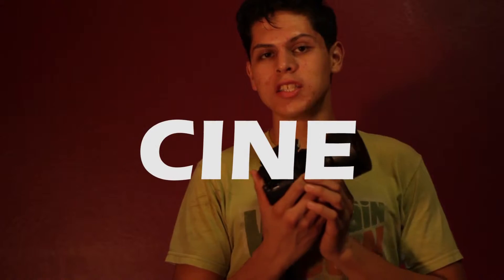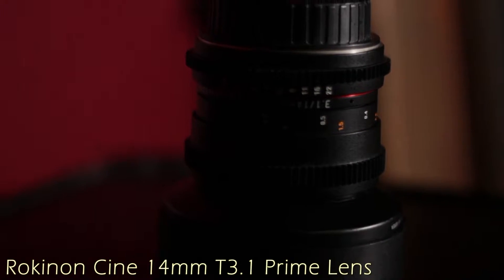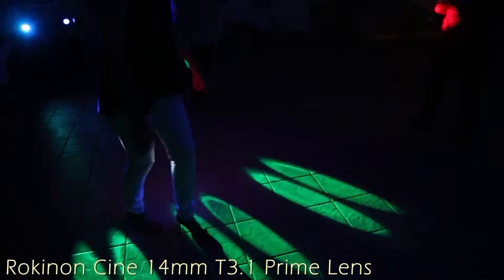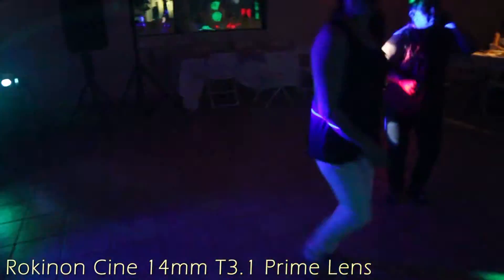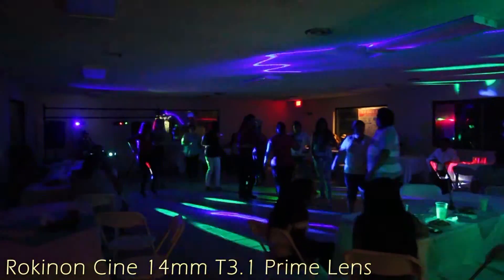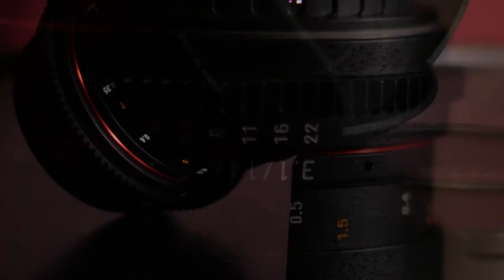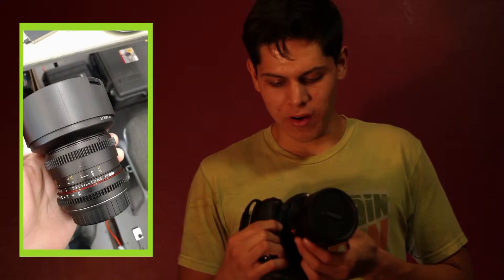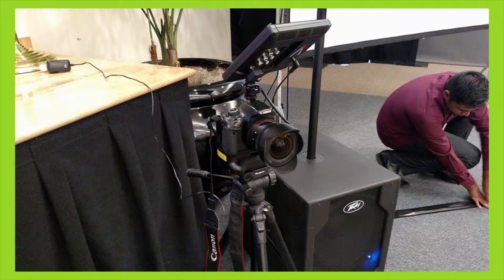Playing With A Rokinon Cine Lens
I was given a Rokinon 14mm t3.1 Cinema Lens for 12 hours. This is what I did with it!

Rokinon Cine Lens:

Aputure Arman Light: